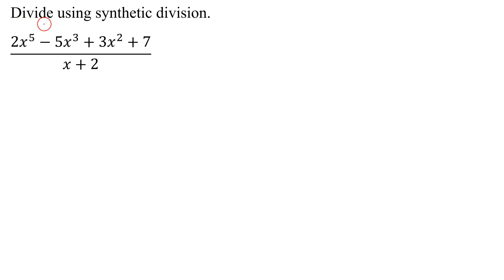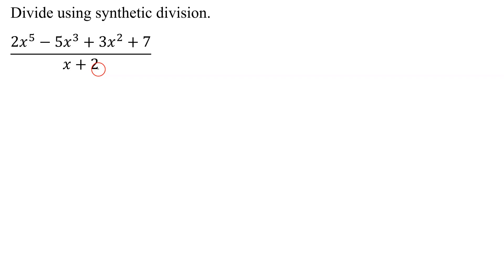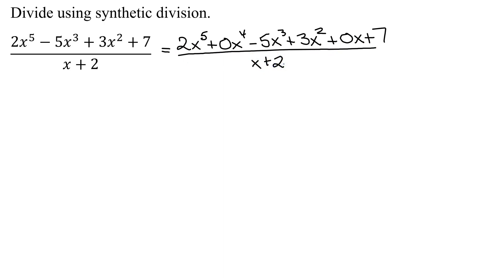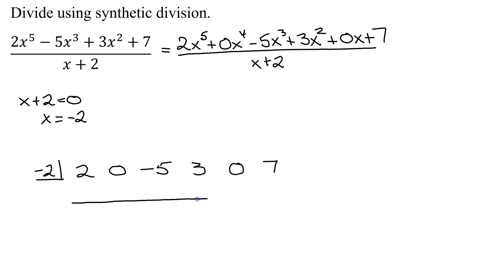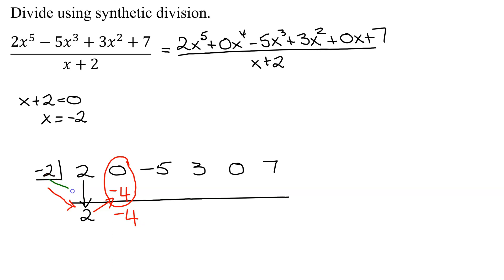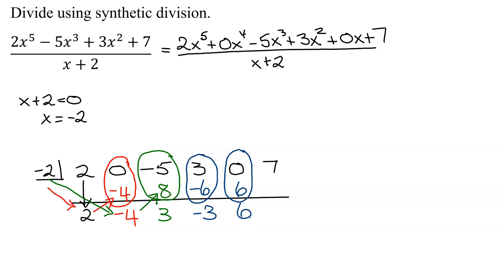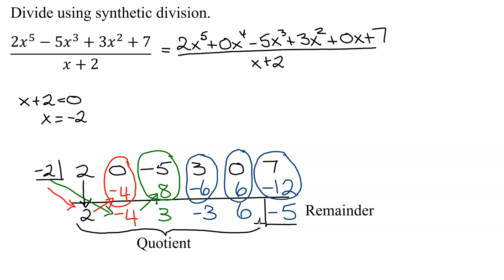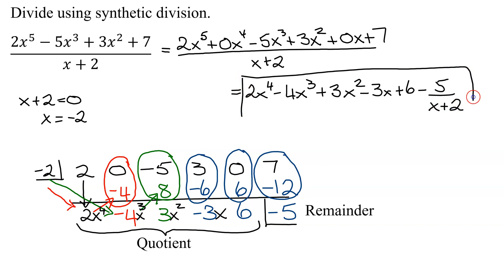Divide a Fifth Degree Polynomial by a Binomial Using Synthetic Division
The fifth degree polynomial (2x^5-5x^3+3x^2+7) is divided by the binomial (x+2) using synthetic division.  Before completing the division, the fifth degree polynomial has to be examined for missing terms. It has a missing x^4 term and a missing x term so placeholders of 0x^4 and 0x have to be included to ensure that like terms are aligned during the division process.  As the divisor is (x+2), the zero of x=-2 is used in the synthetic division. The division is then completed using the synthetic division process.

Timestamps
0:00 Introduction
0:36 Missing Terms
1:30 Synthetic Division